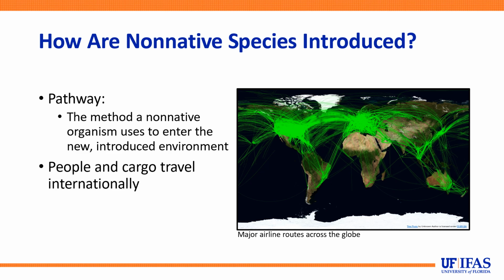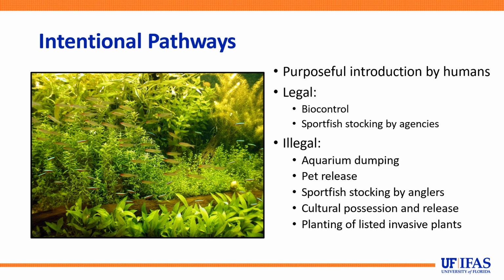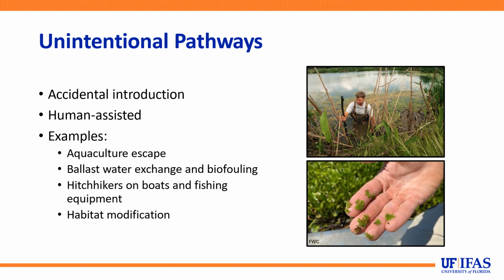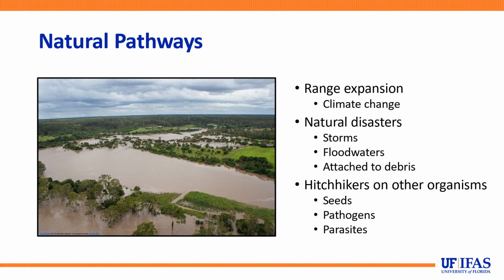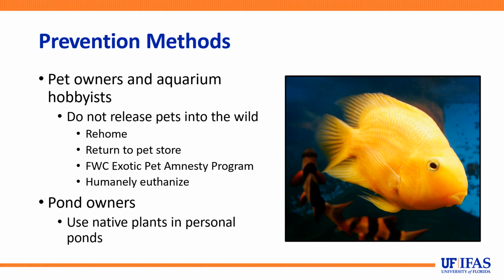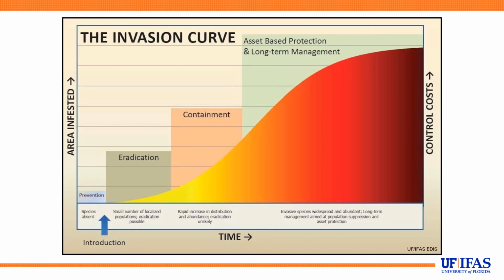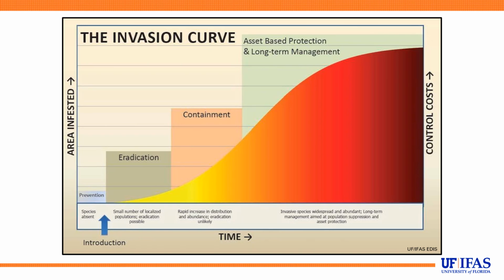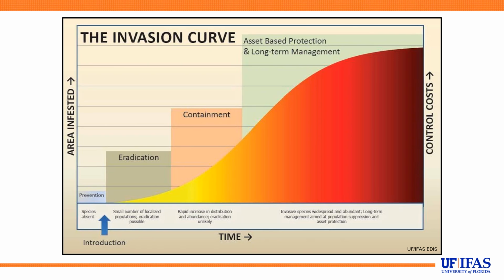Aquatic Invasive Species Module 2: Invasion Pathways of Aquatic Species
Aquatic Invasive Species Module 2, “Invasion Pathways of Aquatic Species”, discusses how nonnative aquatic species move to a new location.  This is the second of five aquatic invasive species training modules designed for educators, scientists, and extension agents to use for their various training, education, lesson planning, and science enrichment needs. The intended audience is 10+ years old.